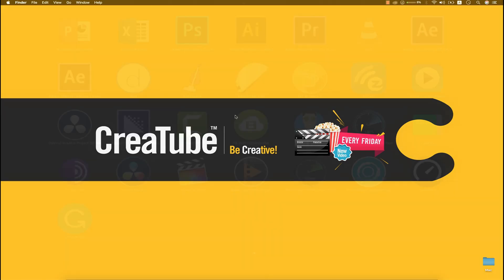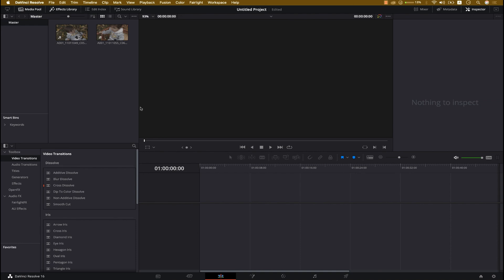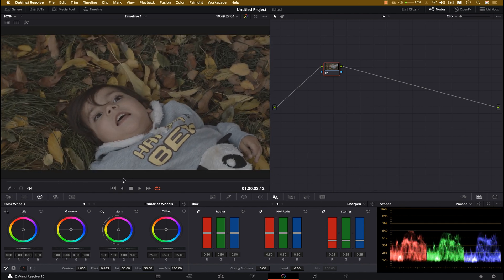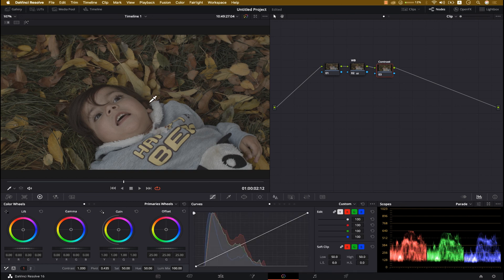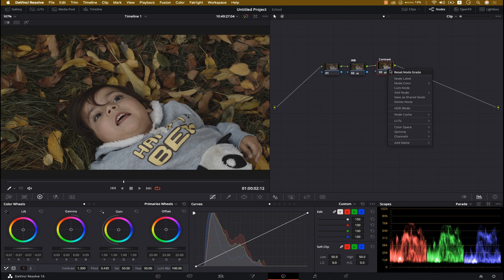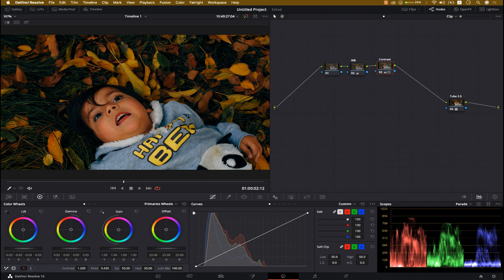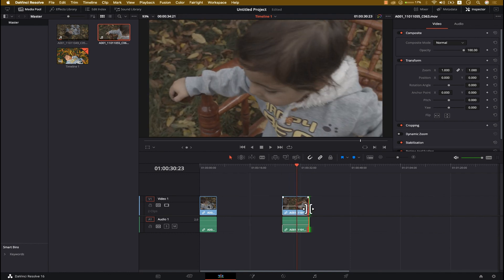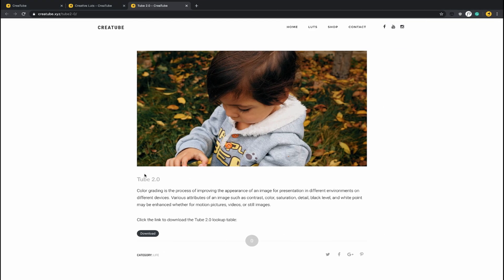DaVinci Resolve 16 Color Grading + Free Lut download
If you are a professional or amateur video editor, take your time to install DaVinci resolve.
You can do some amazing things in DaVinci Resolve 16. Wildly celebrated as being used on more feature films and episodic television shows than any other system. You can harness the power of this color grading system and in this tutorial; I demonstrate how to make your films look cinematic and epic!

The Free version of DaVinci Resolve is available as a free download and the paid 'Studio' version is only $299 making it an incredible value and a must-have tool in your filmmaking arsenal and you can get the paid version while buying one of the Blackmagic cameras.